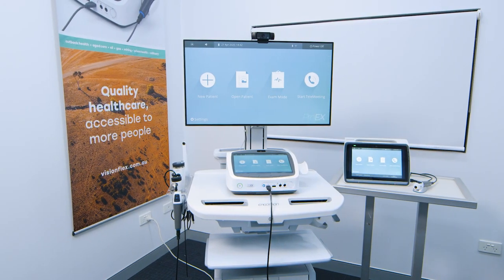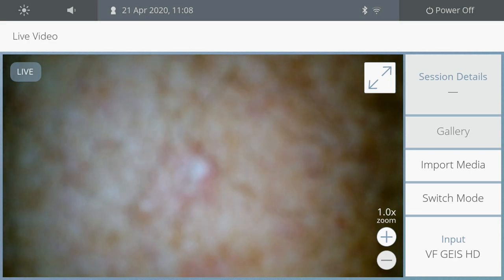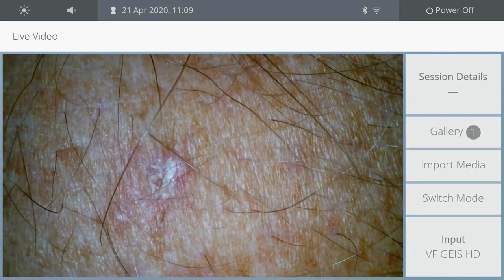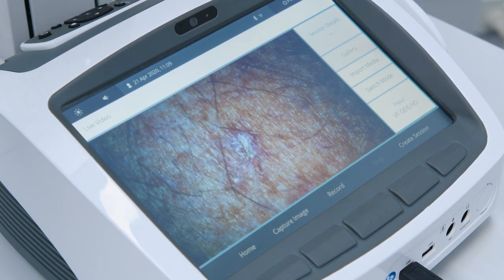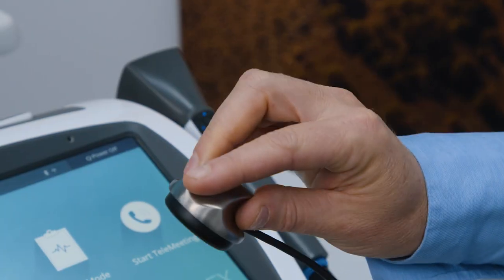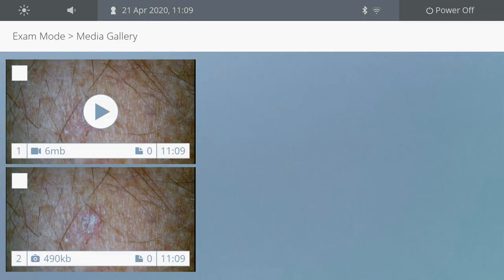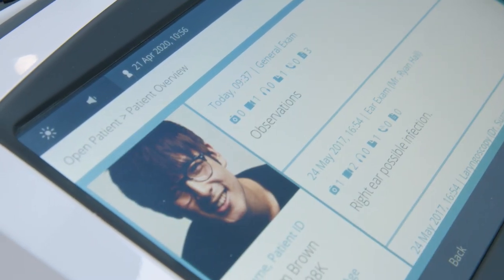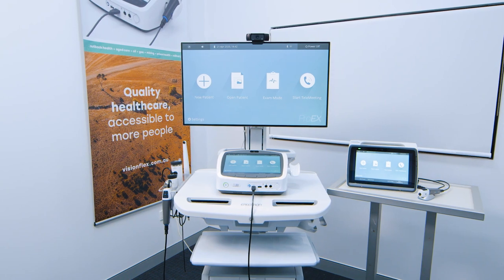Features - ProEX Series - Visionflex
The ProEX Telehealth Hub and ProEX Mobile offer a long list of features and this video covers a few of them.

We look at the integrated video conferencing function, powerful patient database, touch screen operation, the GEIS® General Examination Camera along with dental cameras, endoscope cameras, digital stethoscopes, IR temperature measurements, ECG, pulse/oximetry, blood pressure and other devices.

The ProEX Series is an all in one solution for your telehealth requirements.